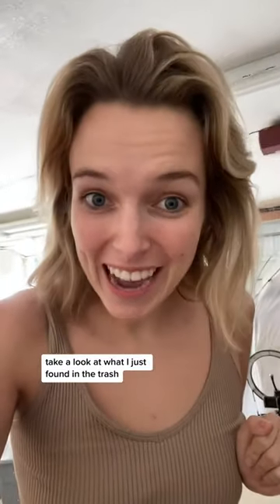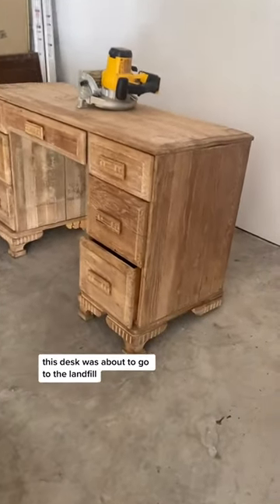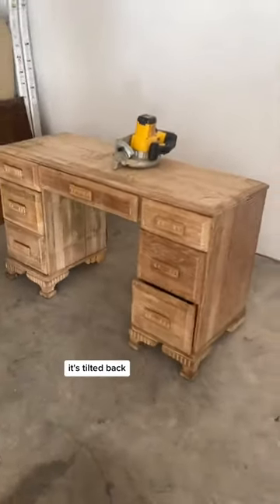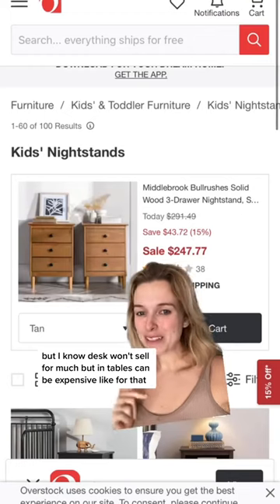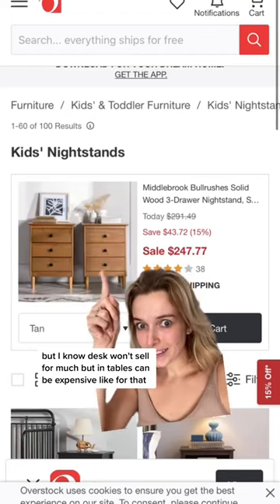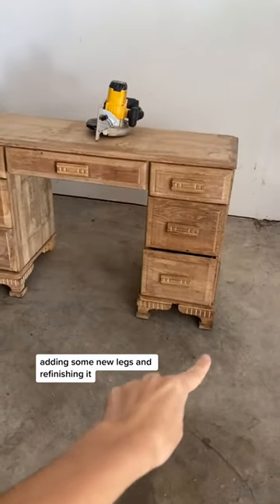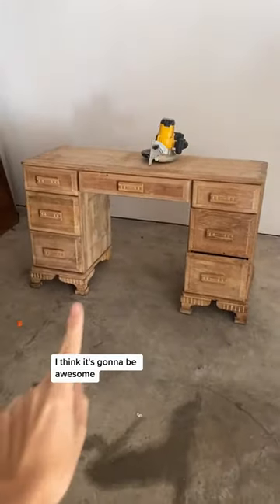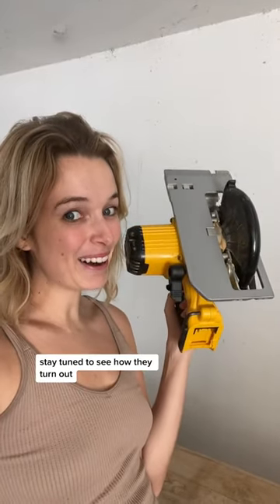Desk To Night Stands?? This Is Gonna Be Goooood (and cheap) 😍💸